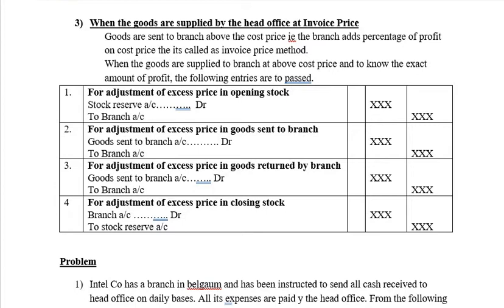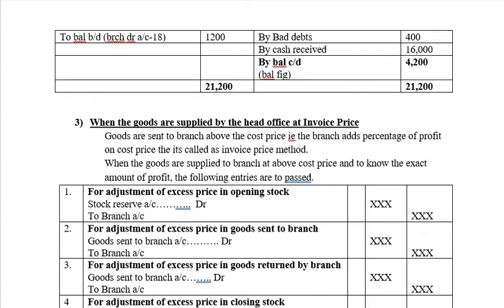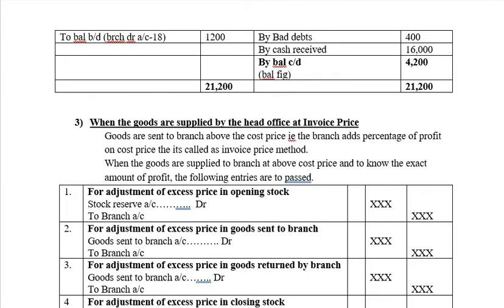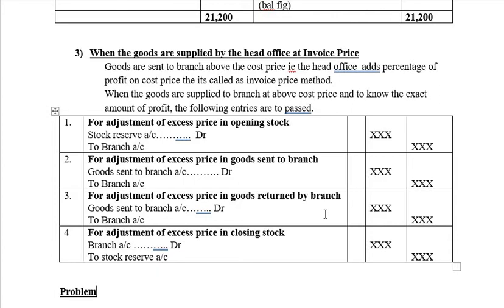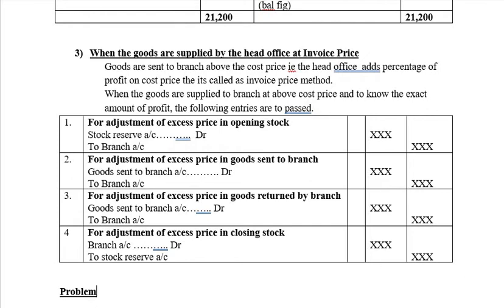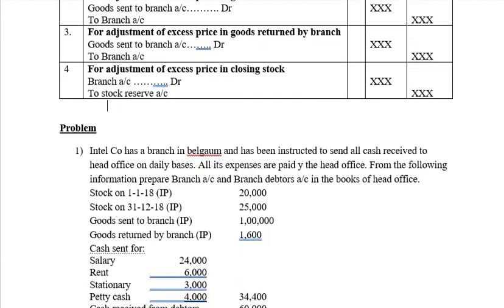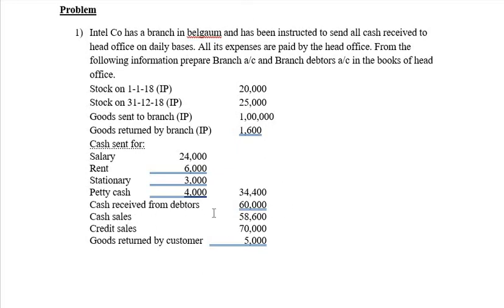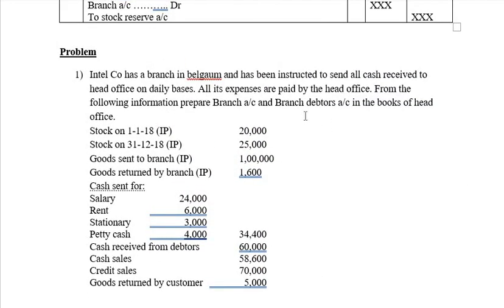Financial Accounting II, Unit II- V-5